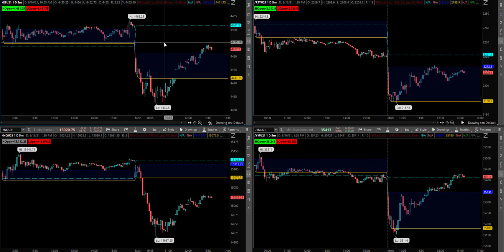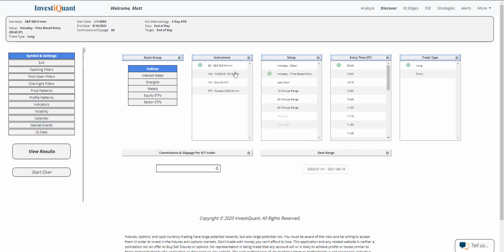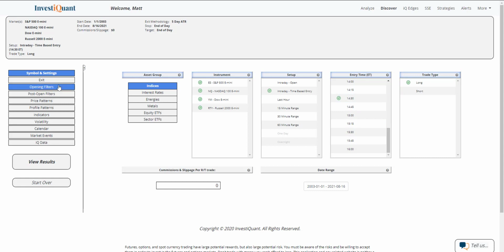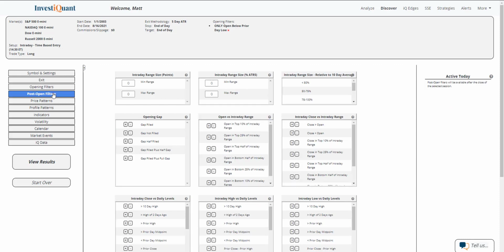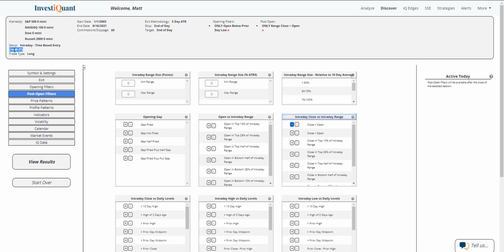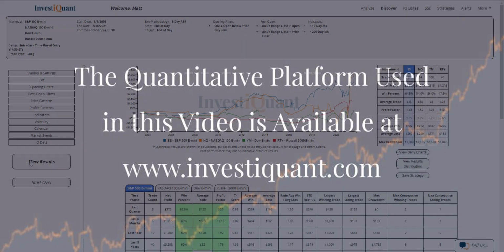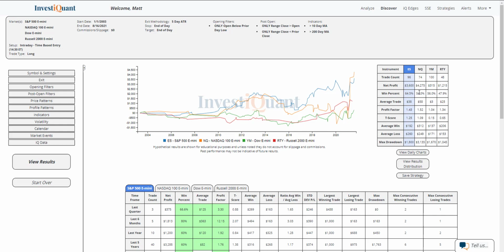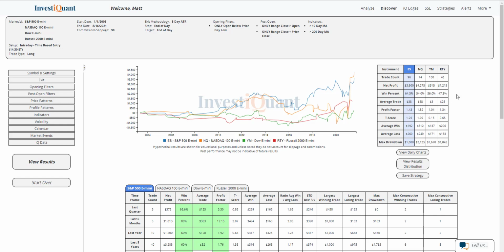The markets are pushing higher following this morning's weakness, let's see what that has led to